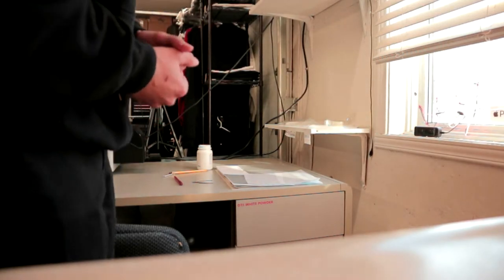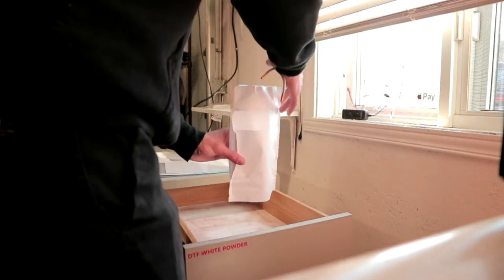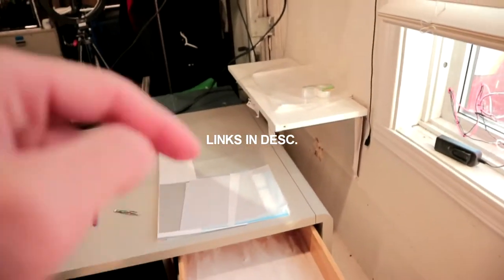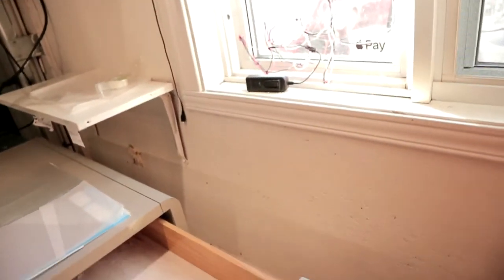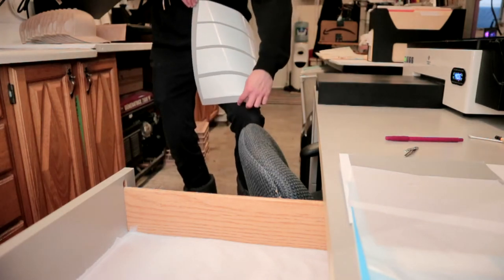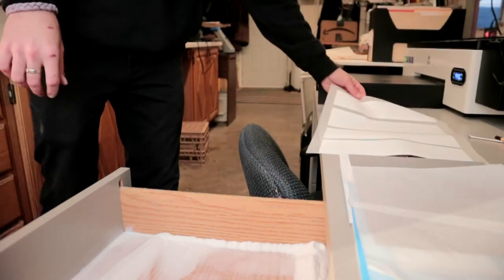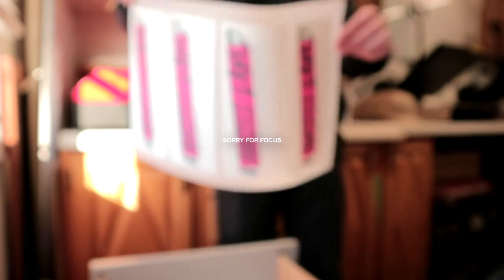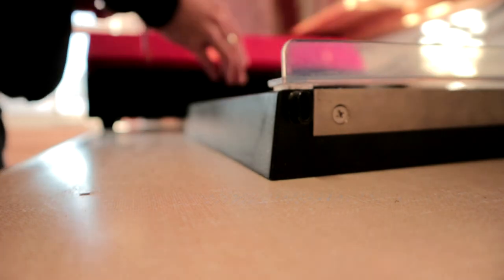How to Apply Powder on DTF Sheet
In this video, we go over How to Apply White and/or Black Powder on your DTF Sheet(s). We show you the best ways to store your powder. We show you the best techniques to properly apply the powder to the sheet(s).

ANSWER *ALL* YOUR DTF RELATED QUESTIONS
SOLVE AND/OR DIAGNOSE *ALL YOUR DTF PROBLEMS*
*1on1 ASSITANCE FOR EVERYTHING & ANYTHING DIRECT TO FILM RELATED*

*Wholeprinting Inc. DTF 365 Days Membership*
valid for 365 days after purchase

*PRINTER(S)*
DTF Printer V2 + Oven System
DTF Printer V2
DTF Printer V2 (Bundle)
DTF Printer V1

*PRINT HEAD(S)*
Printhead Compatible with L1800 L1390 Printer
(9-10 Days...) Shipping
Replacement Printer Print Head (Epson L1800 + L1390 Printer(s)

*DTF MAINTENANCE*
Cleaning Sterile Pads
Cleaning Swabs

6.56FT Printer Cable
16.4FT Printer Cable
Humidity Meter
Teflon Pillow + Sheets (Bundle)
15" Cutter
Clothing Tape Measurer
T-Shirt Folder

*Want Custom DTF Ready to Print Sheets with Your Logo(s)!?*
Ready to Print Transfers (DTF)

*ACCESSORIES*
Heat Press Machine
Heating Iron
Heat Transfer tape
Measuring Tapes
Clothing Alignment Rulers
Teflon Sheets
Teflon Pillows
Heat Transfer tape

*Other Things to Make Life Easier!*
T-Shirt Folder
Light Pad
Clothing Tag Gun
Paid Stamp
Lint Roller